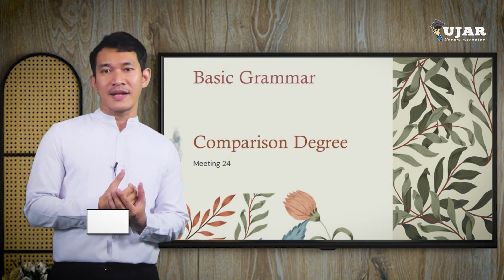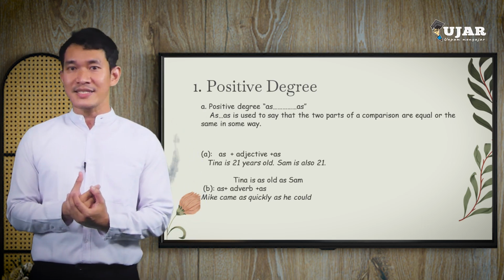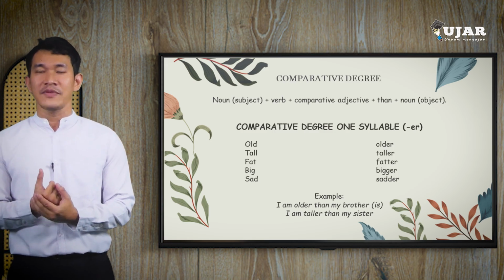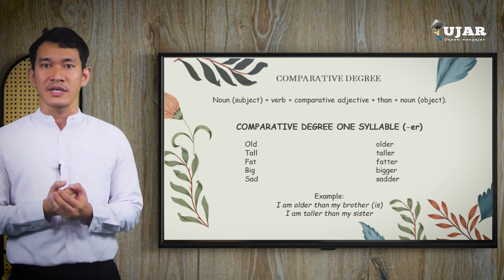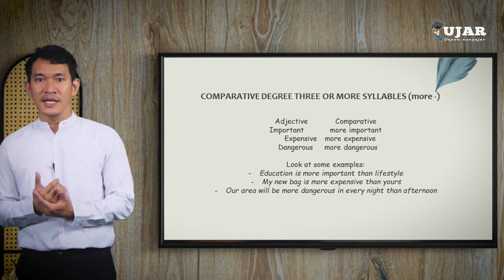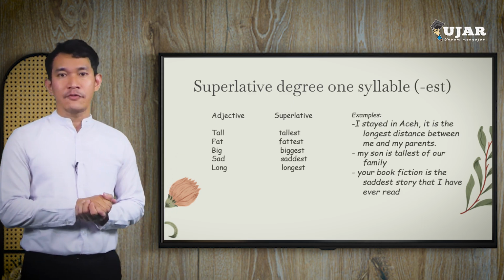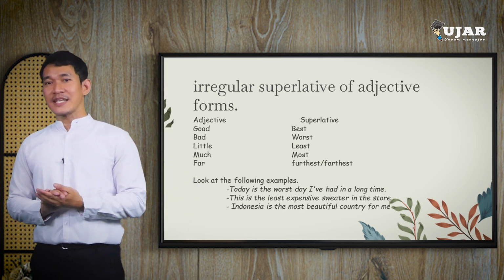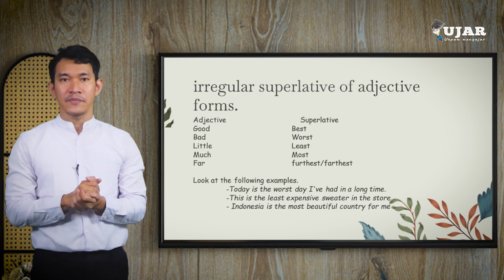UJAR BASIC GRAMMAR PERTEMUAN 24 COMPARISON DEGREE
Program = Unpam Mengajar
Program Studi = Sastra Inggris S-1
Mata Kuliah = Basic Grammar
Pertemuan = 24 Comparison Degree